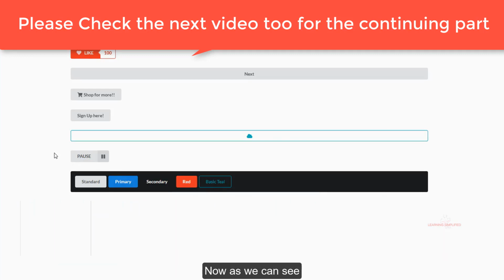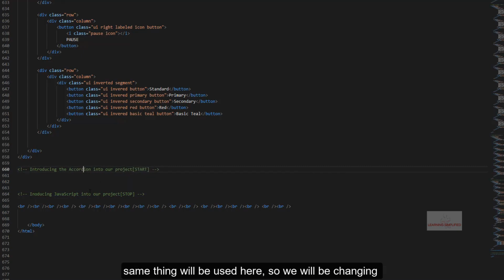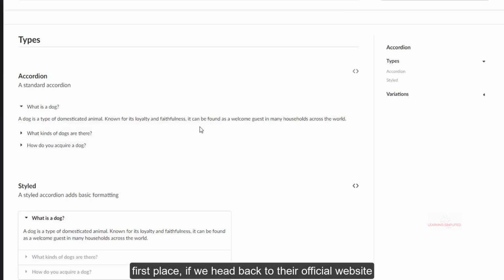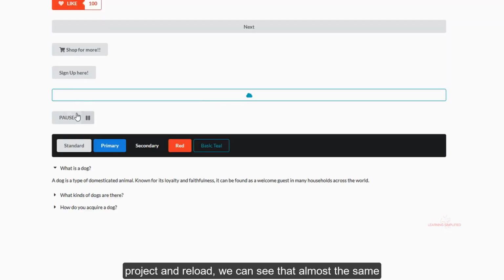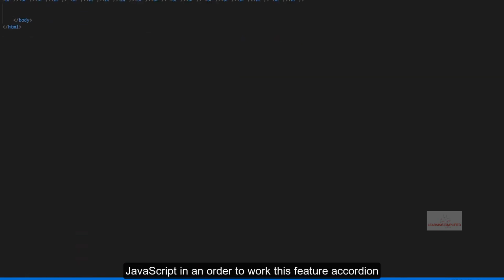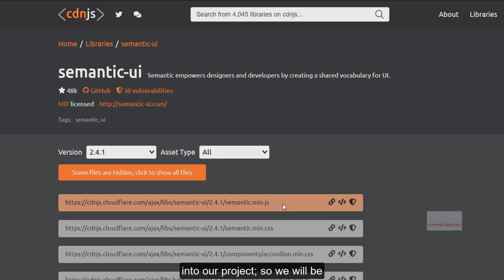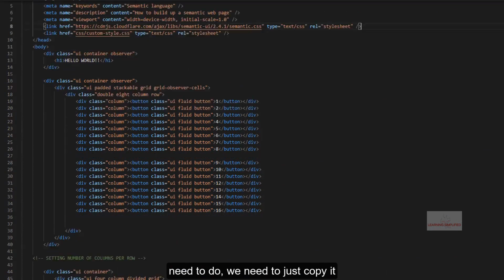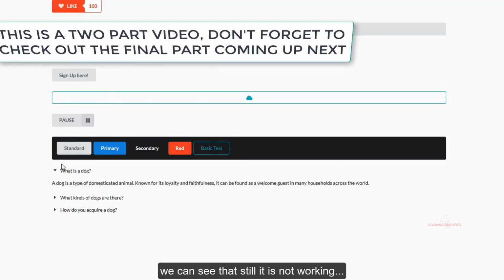Semantic UI Tutorial| Introducing JavaScript in UI- Accordion- Part1| Responsive tutorial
How to use UI Semantic Accordion in UI Framework- Part1- a Tutorial for Beginners. In this video, we will learn implementing UI JavaScript, their functions, and how to implement Accordion in our project. This is the first part of the Accordion series.

In this first part of the tutorial, we have discussed how to use UI Semantic JavaScript in details. In the next part, we will see how to deploy accordion in UI Semantic.